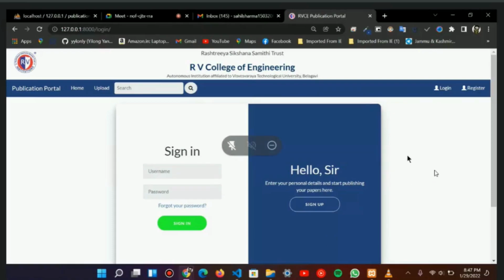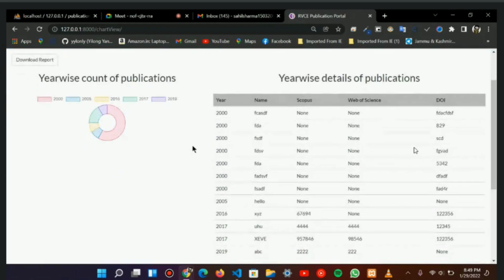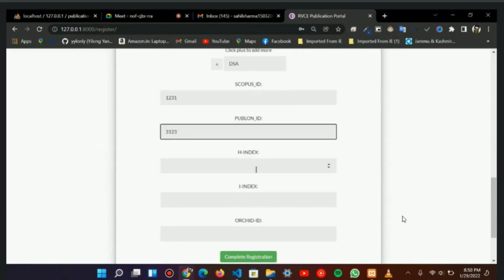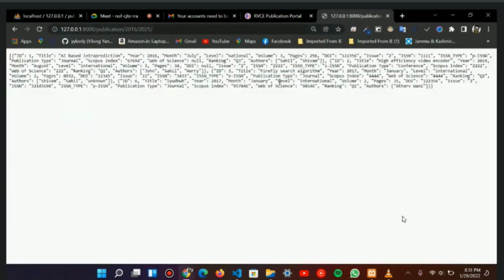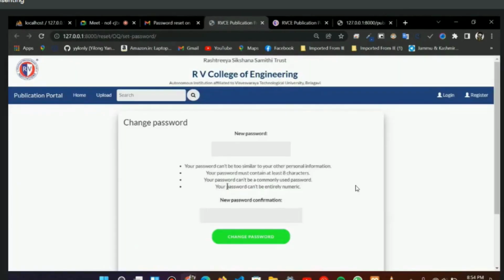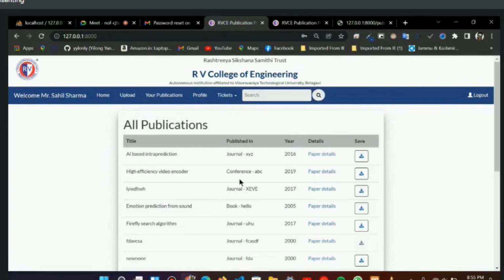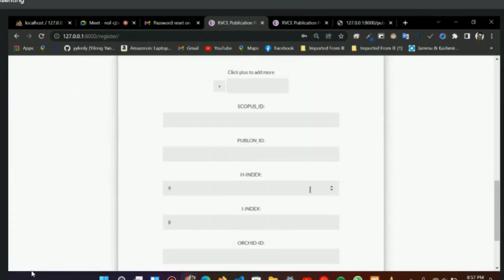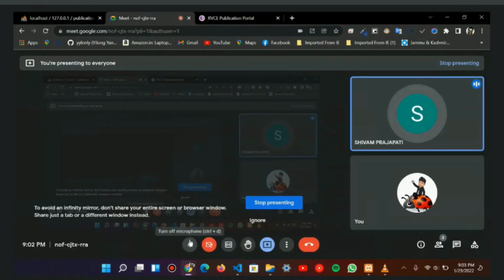Publication Portal Innovation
A platform dedicated for RVCE to maintain database of published papers by its professors and students hence generate subsequent reports. The innovations implemented as a part of this project are demonstrated in this video.